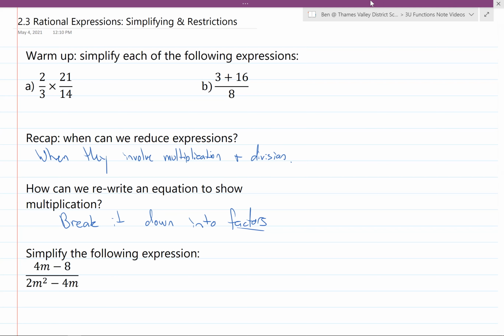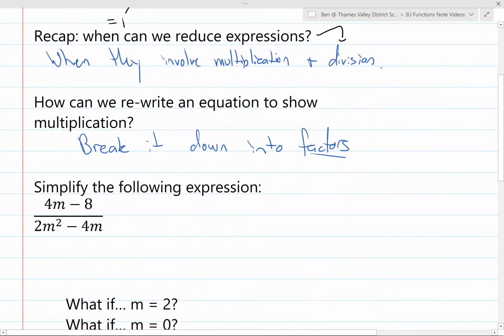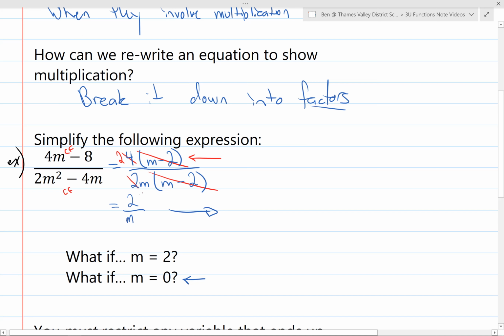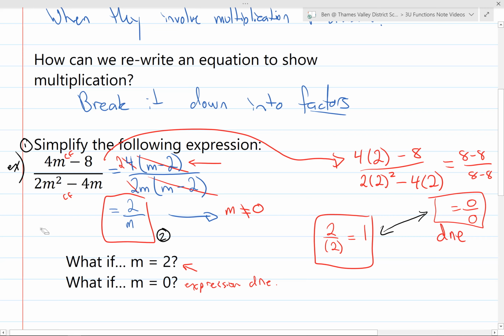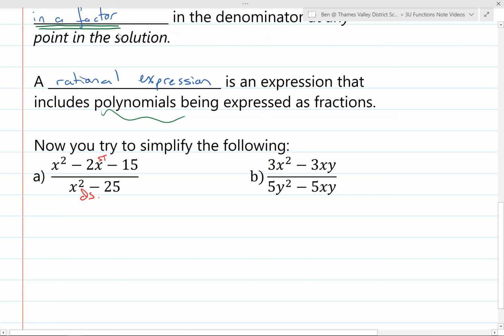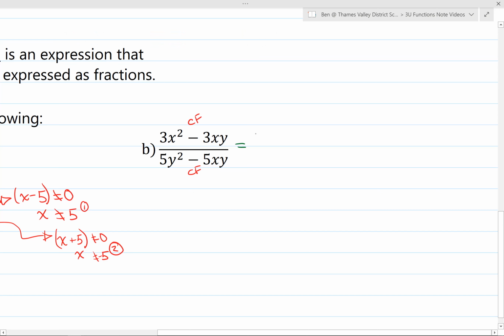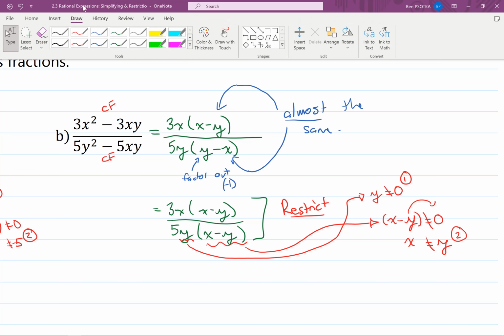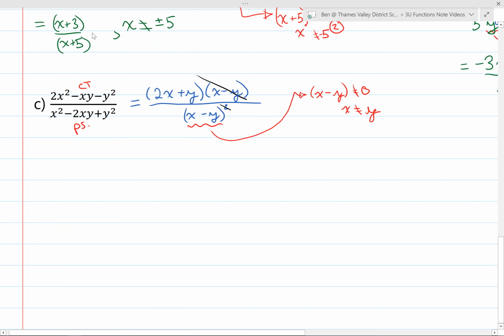2.3 Rational Expressions: Simplifying and Restrictions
0:00 Warm up
3:02 Exploring a rational expression
10:00 Examples